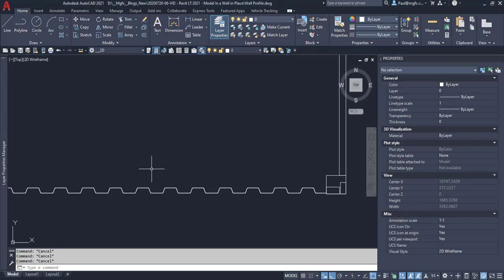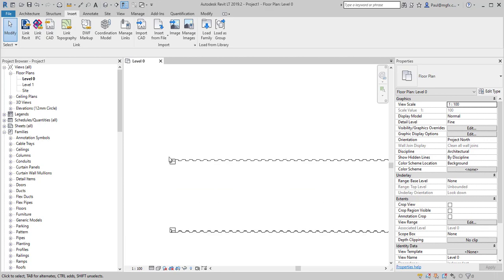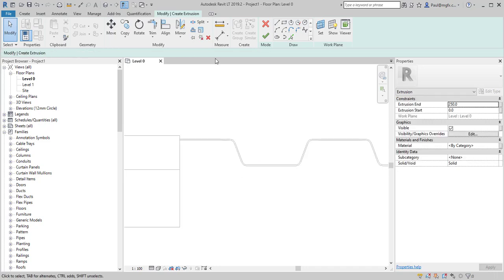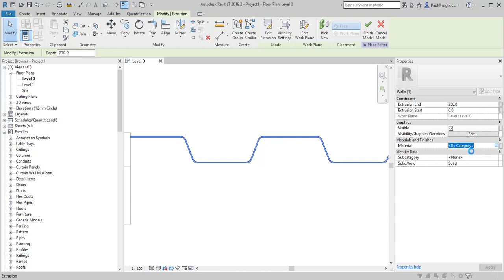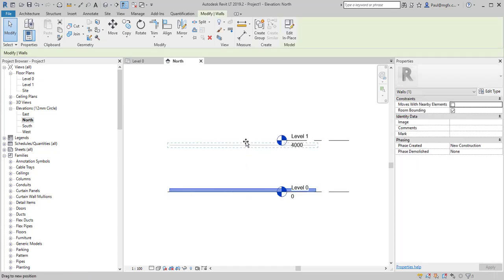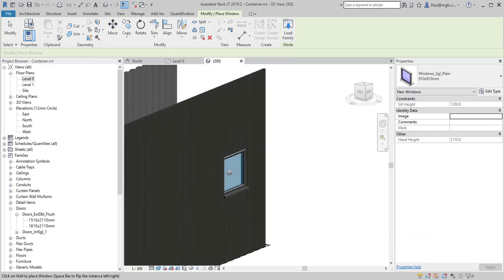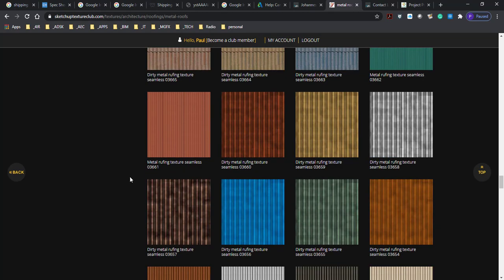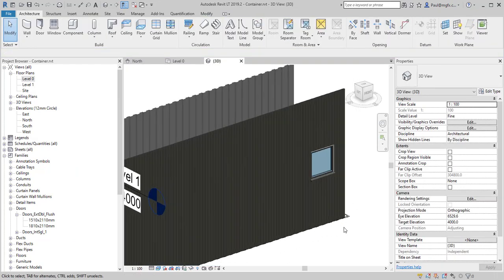Revit LT 2021 – Model a Wall in Place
This blog investigates how one may approach modeling a shipping container in Revit LT 2021. It is shown how it would be best to model the container as a project that can be linked into other projects, and how a thin wall with a texture is preferable to modeling a wall in place to represent the container model.